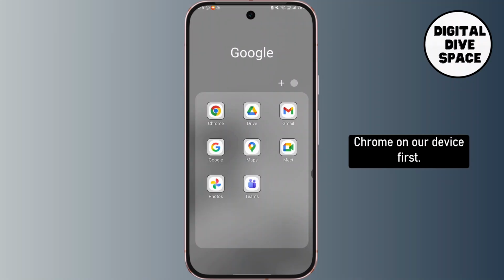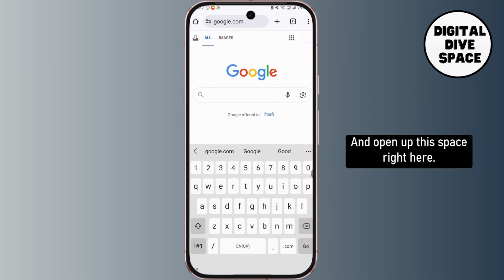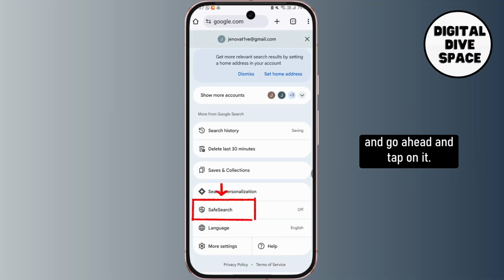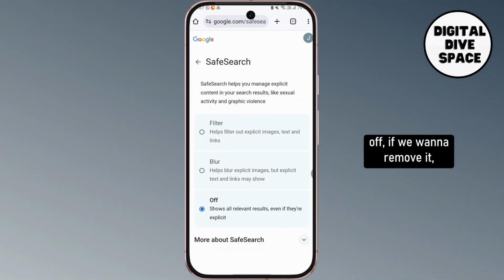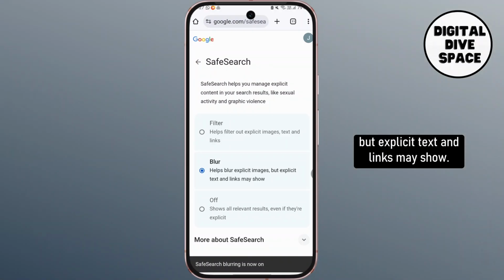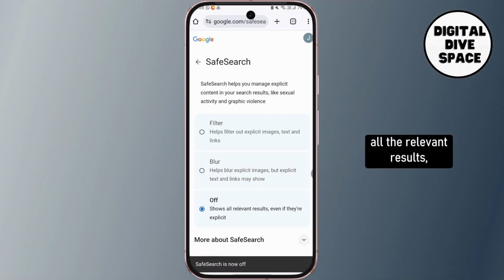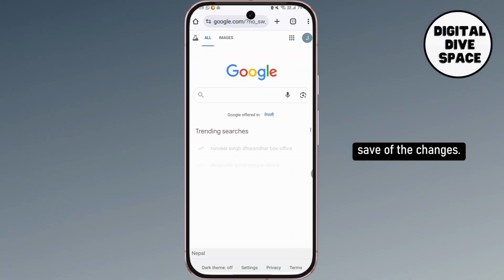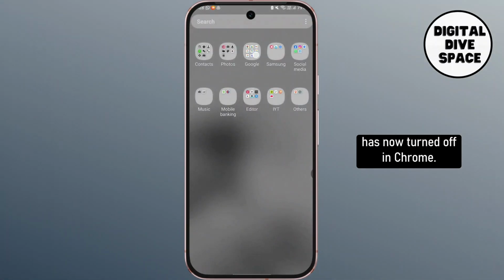HOW TO REMOVE SAFE SEARCH ON GOOGLE CHROME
If you’re looking for how to remove Safe Search on Google Chrome, you’ve come to the right place! In this tutorial, I’ll show you step-by-step how to remove Safe Search on Google Chrome so you can browse freely without restrictions. Whether you’re searching for how to turn off Safe Search in Chrome, disable Google filtering, or adjust content settings, this video explains everything clearly and easily so you can access all search results without limitations.

In this video, you’ll learn:

How to turn off Safe Search on Google Chrome

How to access Google search settings to remove filters

How to disable SafeSearch permanently for your account

How to manage content restrictions on Chrome

How to fix Safe Search not turning off issues